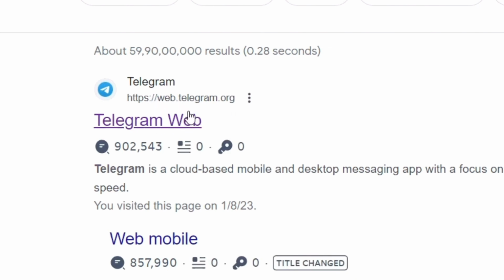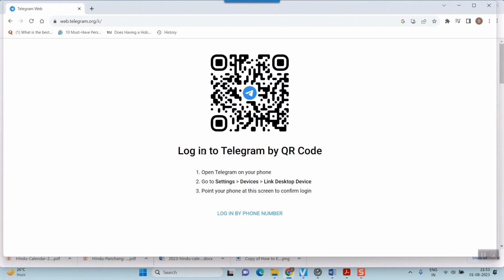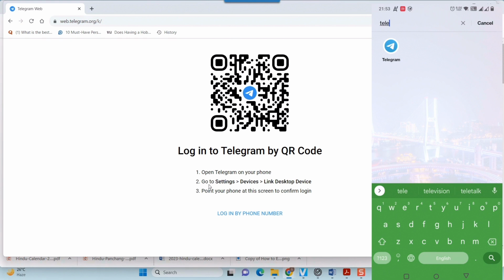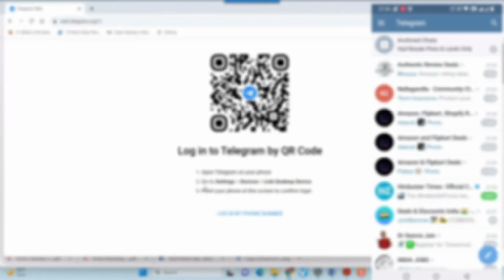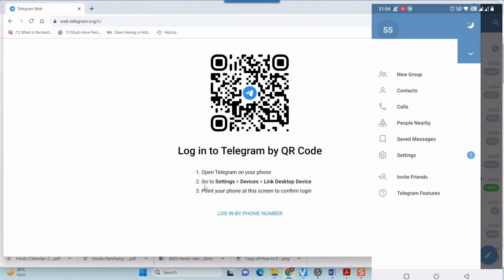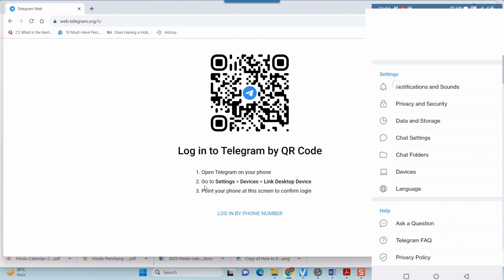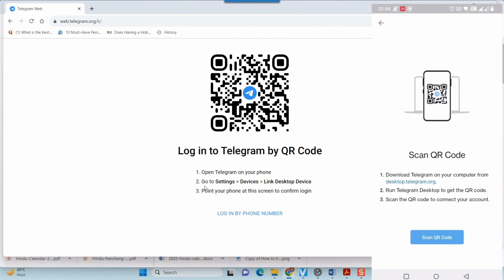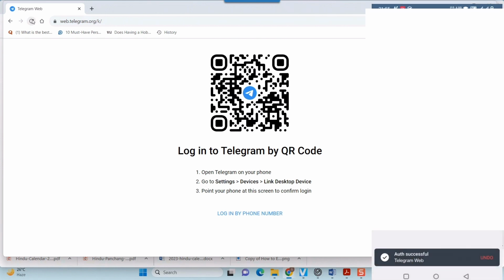How to login to Telegram Web | How to Use Telegram Web app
How to use the Telegram web app
Open Telegram Web on your PC. ...
Open the Telegram app on your phone.
Open the Settings menu.
Tap Devices. ...
Select the Link Desktop Device option.
Scan the QR code displayed on Telegram's web app.